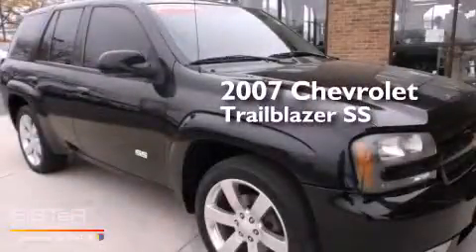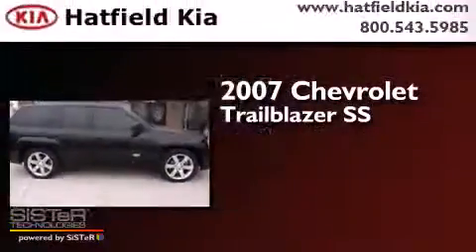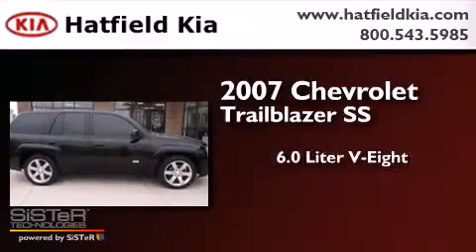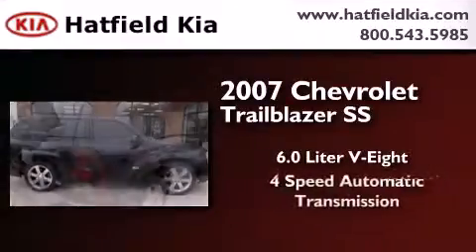2007 Chevrolet TrailBlazer Columbus OH 43228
We've been honored to serve the Columbus OH area , we promise that your experience at our dealership will exceed your expectations ! Year : 2007 Make : Chevrolet Model : TrailBlazer Engine : 6.0L V-8 cyl Trans . : 4-Speed Automatic Exterior : Black Miles : 109,485 Interior : Ebony Hatfield Kia 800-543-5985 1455 Auto Mall DriveColumbus Columbus , OH 43228 Pre-Owned 2007 Chevrolet TrailBlazer Columbus OH